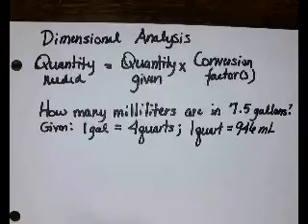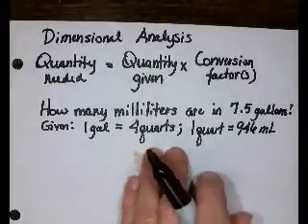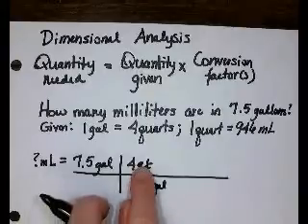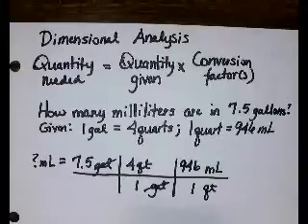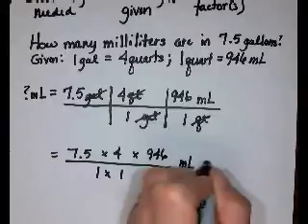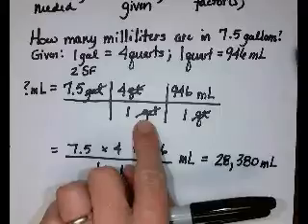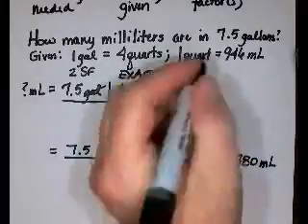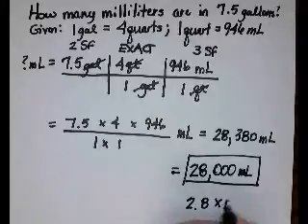Dimensional Analysis 2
Second example.  Two-step problem.